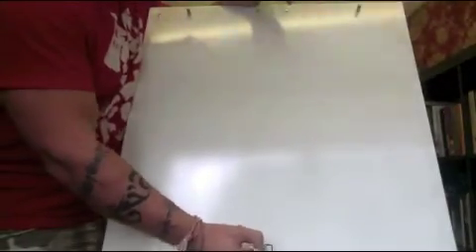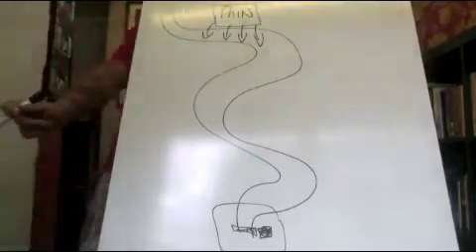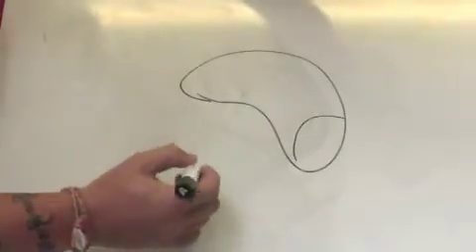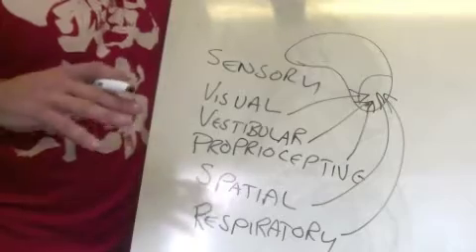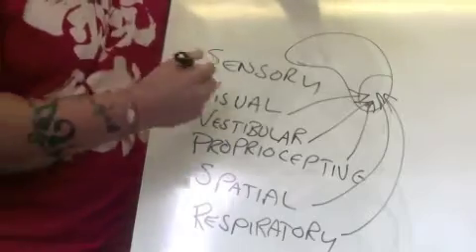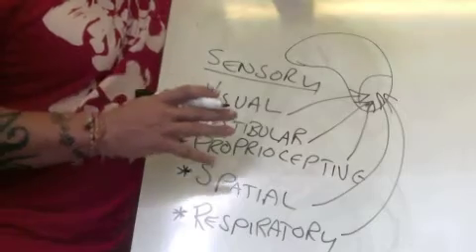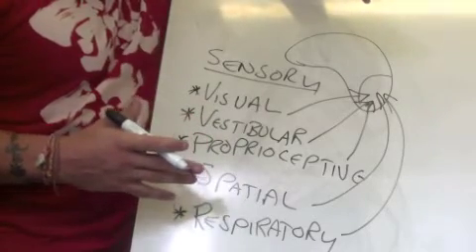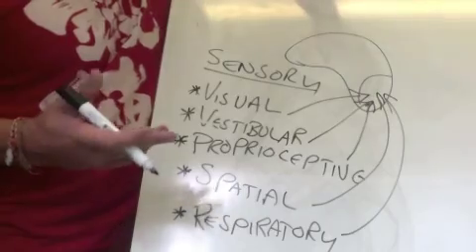BodyMAP - What is pain REALLY?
Join Dax Moy as he explains the BodyMAP perspective on pain, how it shows up in the body as weakness, joint restriction and poor co-ordination and how to trace it 'upstream' to reduce or eradicate it FAST!

If you want your clients and patients to get get out pain, increase strength, dramatically improve range of motion, balance, co-ordination and more then this video explains how to make it all happen with less hassle and less fuss than ever

To Learn More Performance Enhancing Knowledge, Skills and Abilities Join Dax's Facebook Group